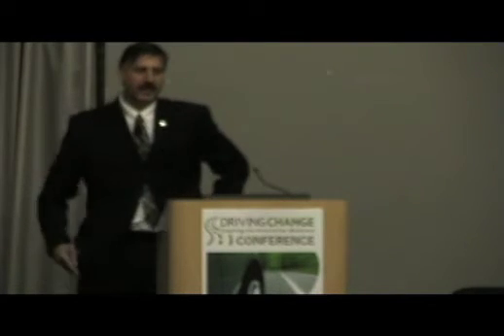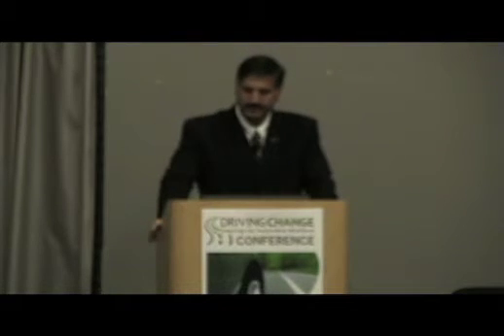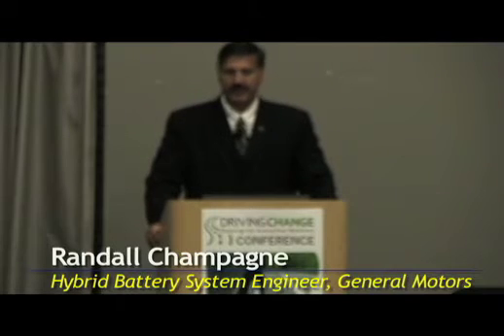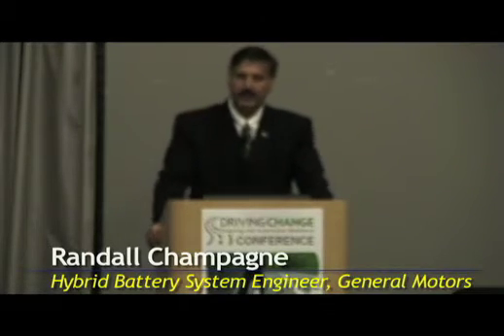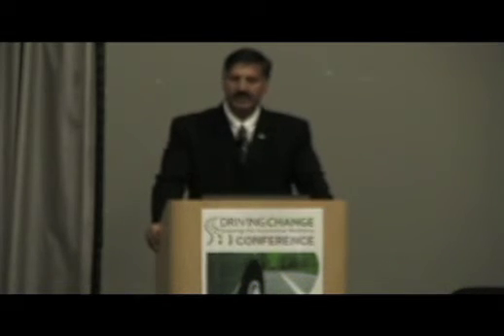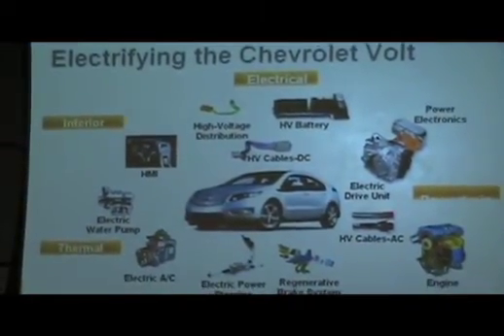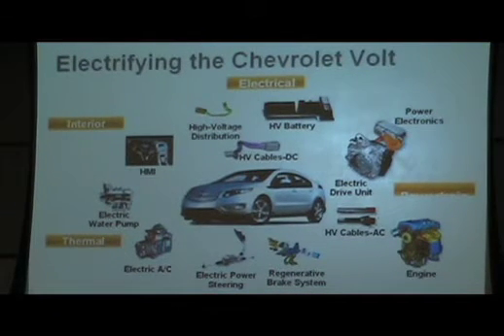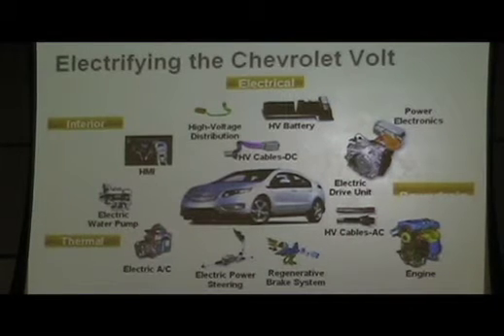GM Hybrid Battery System Engineer Randall Champagne addresses Driving Change Conference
AmericaJR.com's Jason Rzucidlo reports from inside the Ford Conference and Events Center in Dearborn, Mich. Watch for highlights of the Driving Change Conference: Greening the Automotive Workforce. In this video, you'll see remarks from Randall Champagne, a hybrid battery system engineer at General Motors Company.